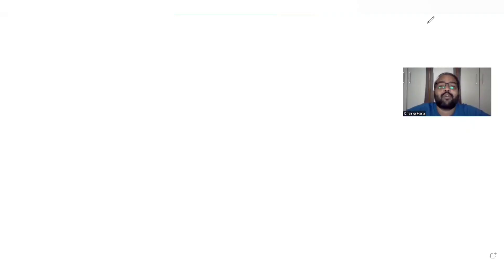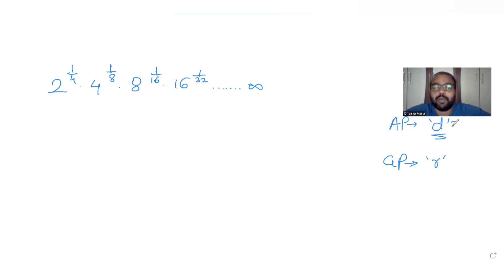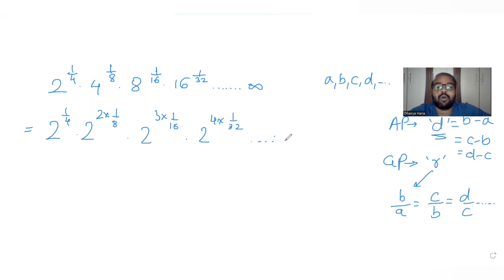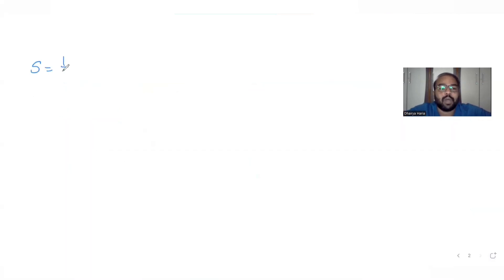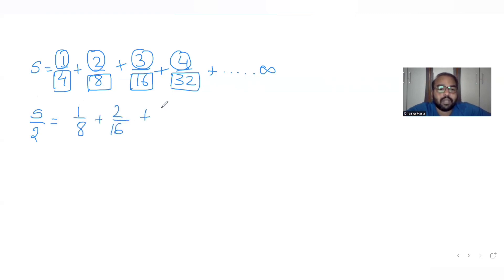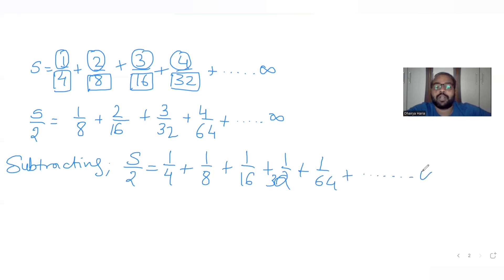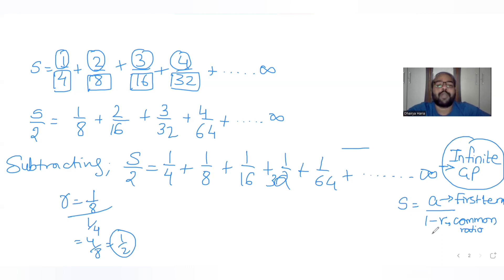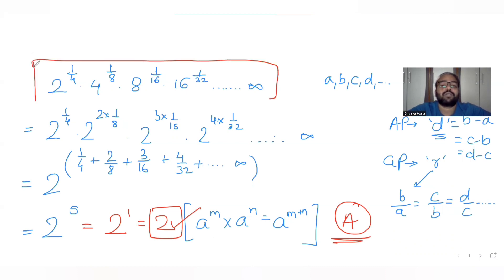Find the Value of : 2^(1/4) .4^(1/8). 8^(1/16). 16^(1/32).... ♾️ | AP, GP | IIT JEE MATHS | 21-JAN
Find the Value of : 2^(1/4) .4^(1/8). 8^(1/16). 16^(1/32). ♾️
A. 2
B. 4
C. 8
D. 16